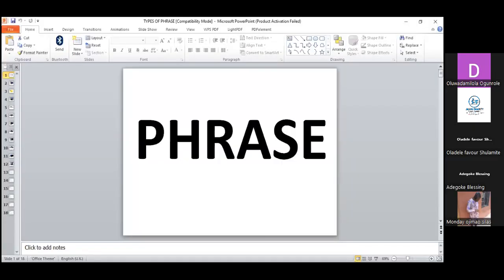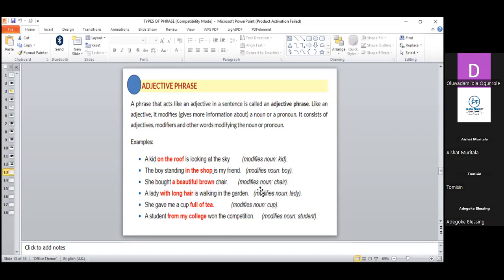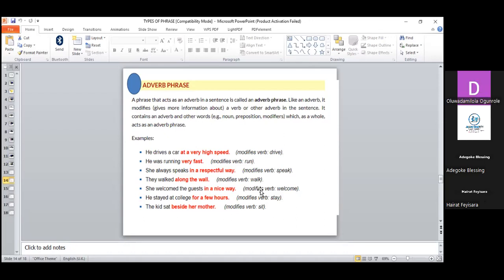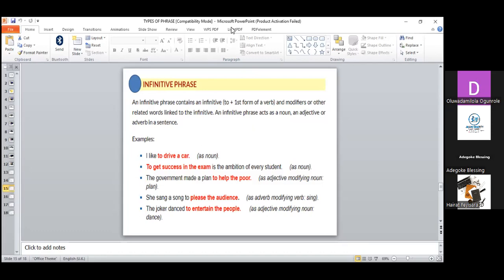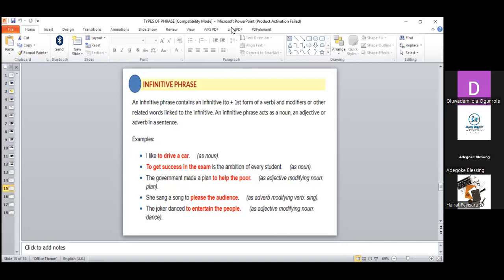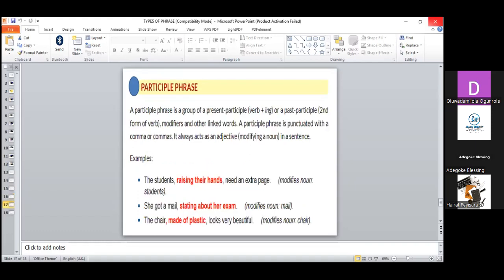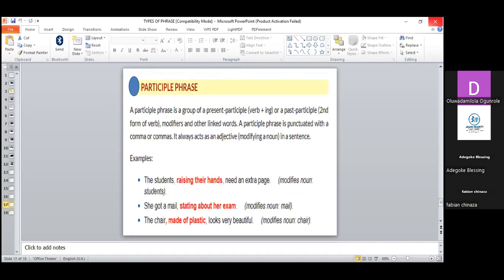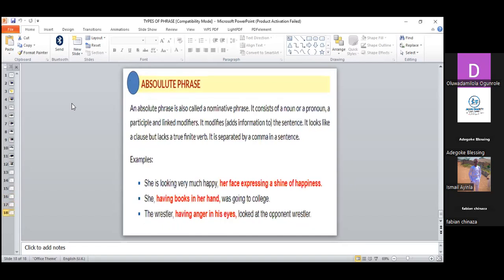English Language_Phrases_Cont.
Fabruary 2, 2023
Mr. Damilola takes English Language_Phrases_Cont. for students preparing for WASSCE/UTME examinations across Nigeria.